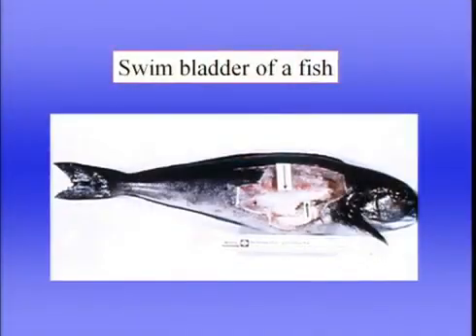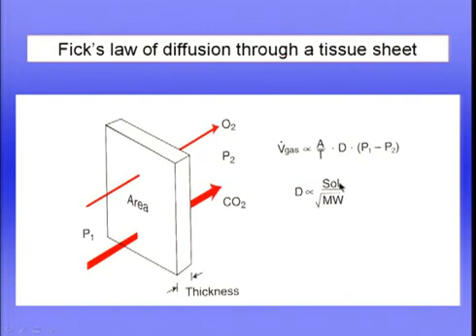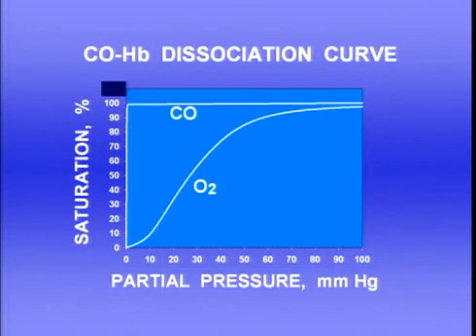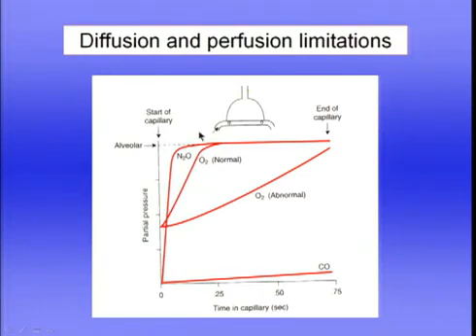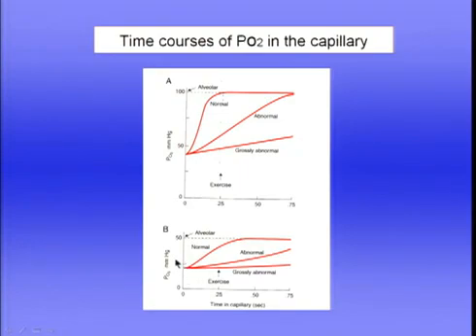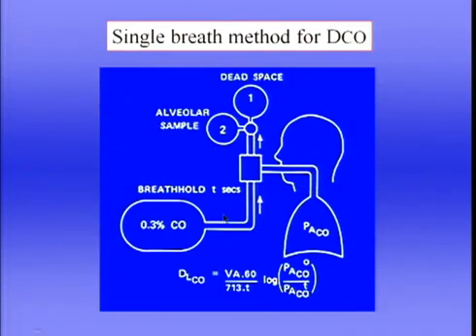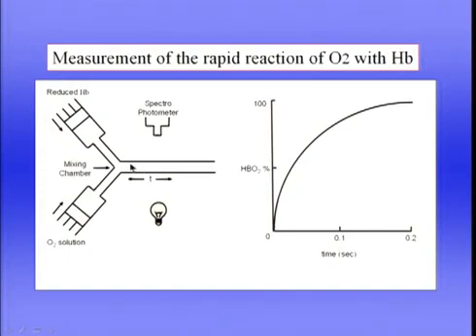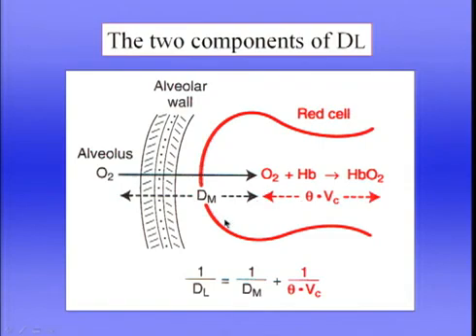5 Diffusion J West